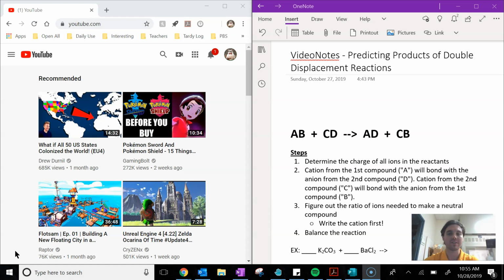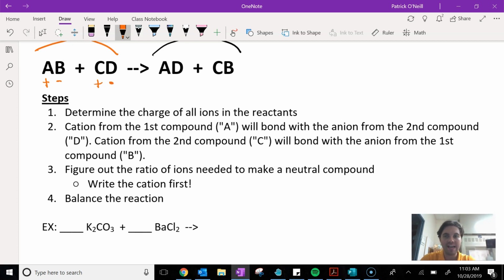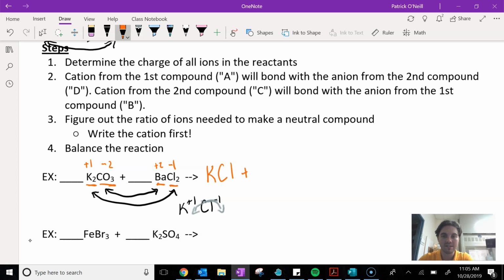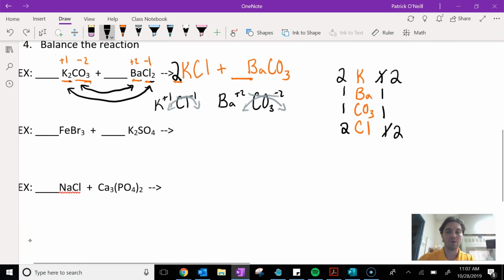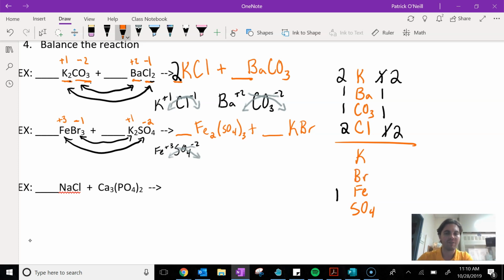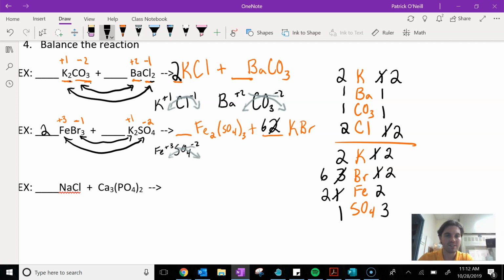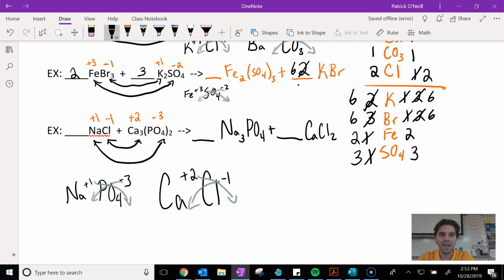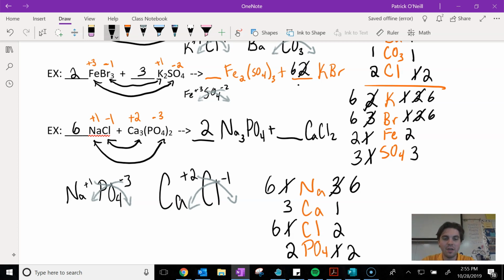Double Displacement Predict The Product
Video notes for double displacement reactions.